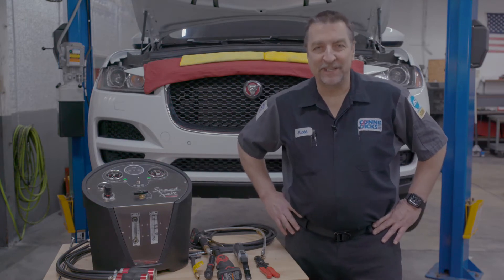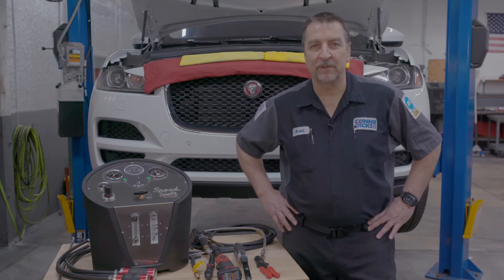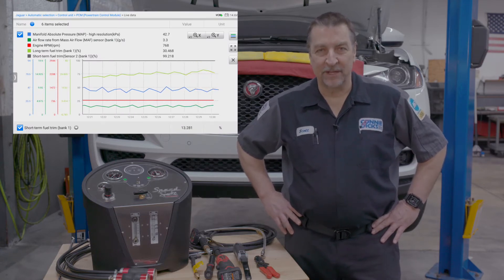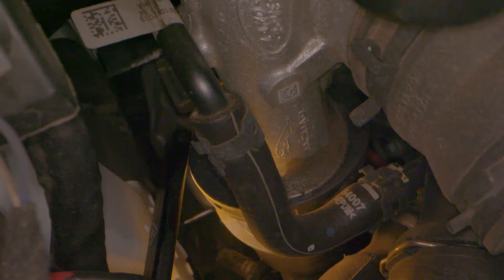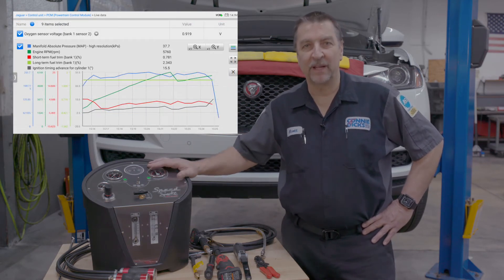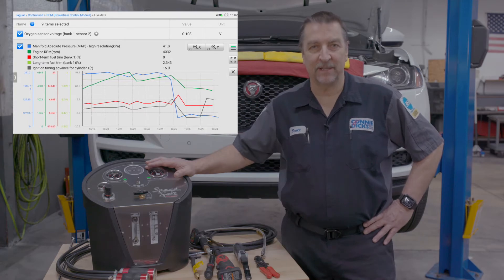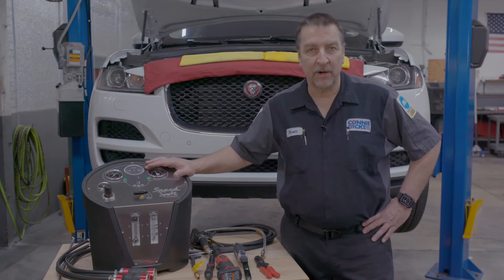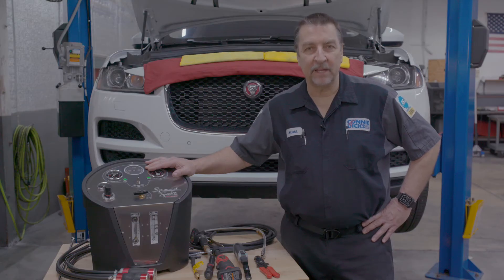Tech Tip: Redline Detection DTC P0171 & P0174 troubleshooting with SpeedSmoke, Pt 1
In this video, Scott Brown, ASE Master Certified L1 Technician, provides a troubleshooting tech tip on using the SpeedSmoke unit from Redline Detection when addressing DTCs P0171 and P0174.